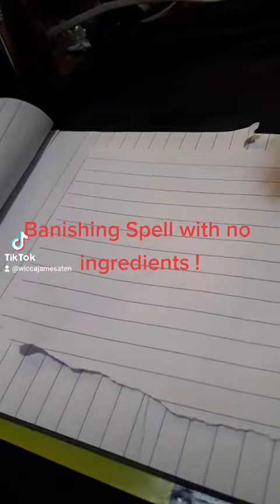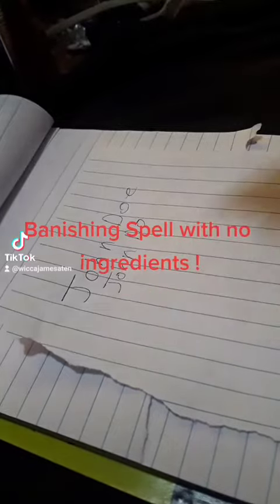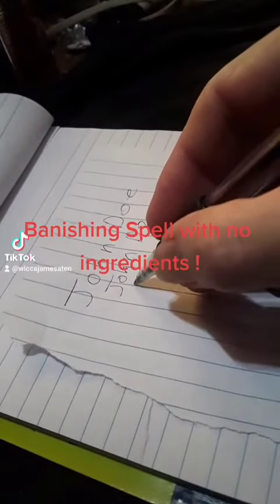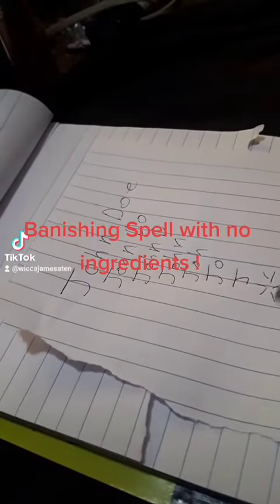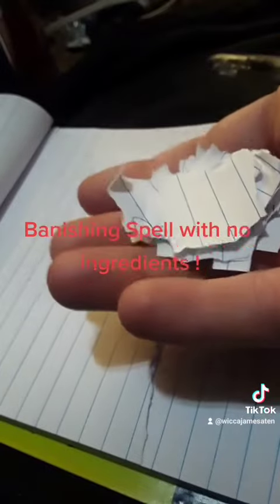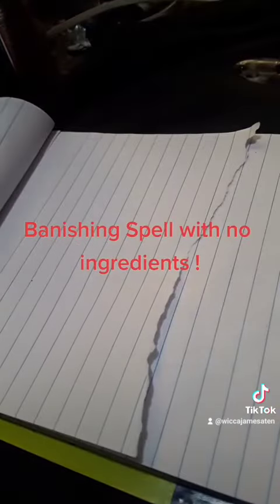Banishing Spell With No Ingredients (just pen & paper)